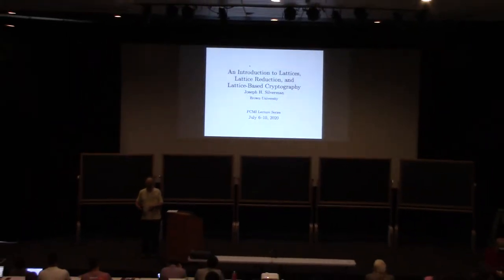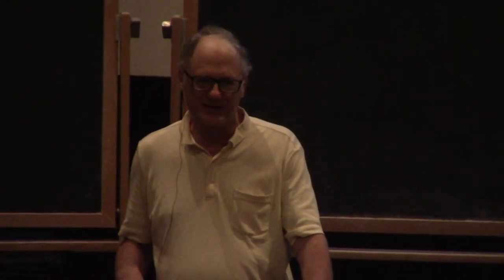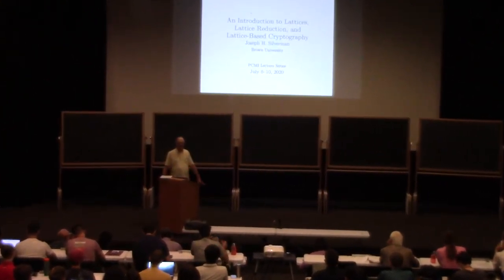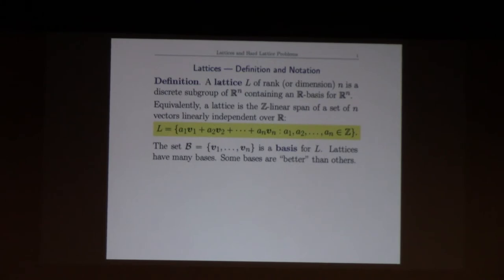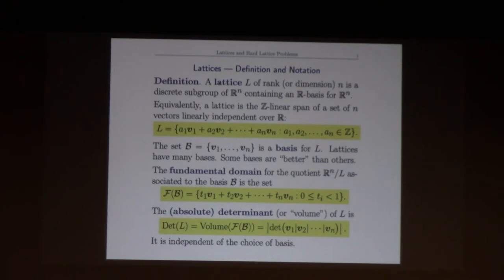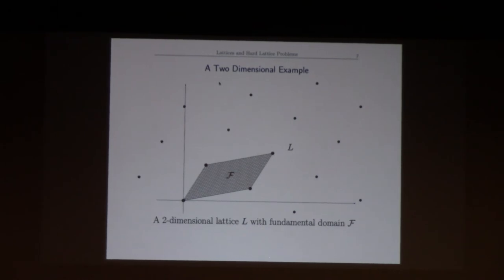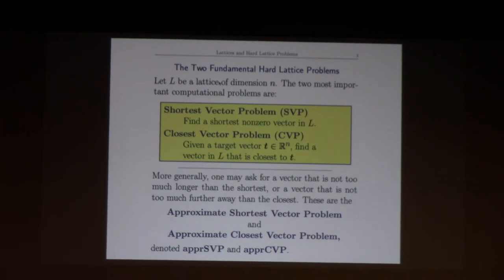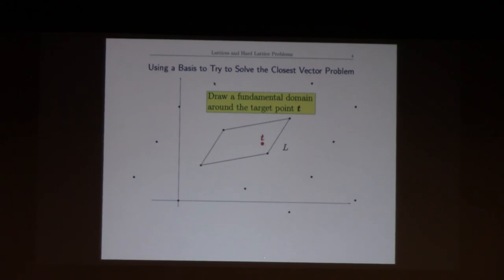Lecture #1 part 1: Lattices and Hard Lattice Problems | Joseph H. Silverman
Series of lectures on the Introduction to Lattices, Lattice Reduction, and Lattice-Based Cryptography. Lecture #1: Lattices and Hard Lattice Problems